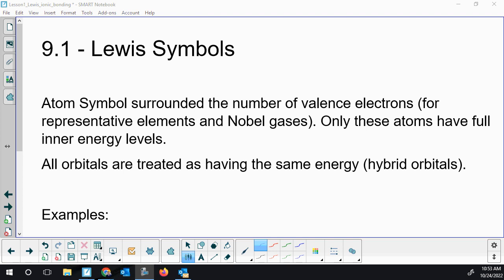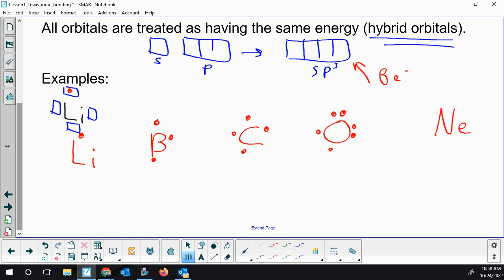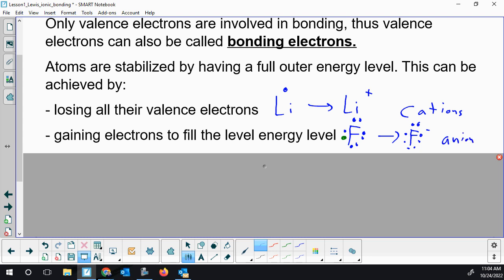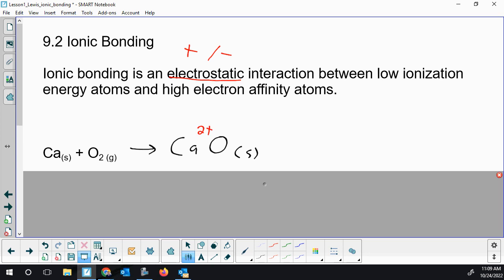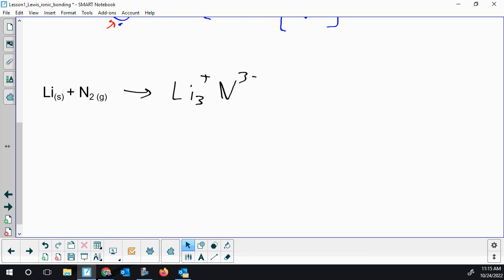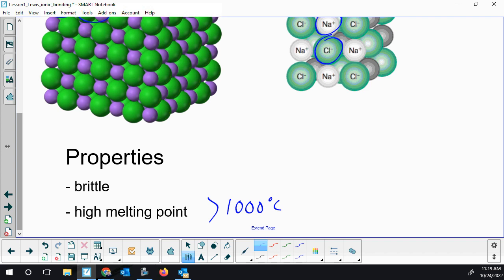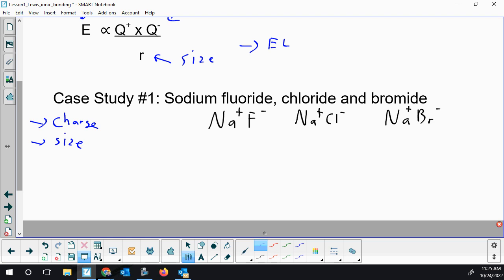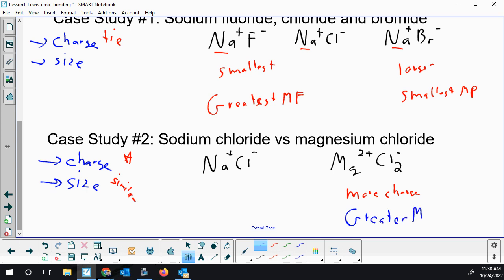Chemistry 20 - Introduction to chemical bonding with focus on ionic bonding.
00:00 Lewis symbols (dot diagrams)
2:10 Lewis symbols for period 2
7:00 Bonding theory
12:36 Ionic Bonding and lewis symbols
25:10 Using lattice energy to predict melting points
28:40 Predicting melting points: example #1
32:20 Predicting melting points: example #2